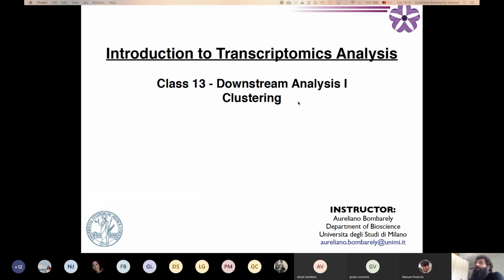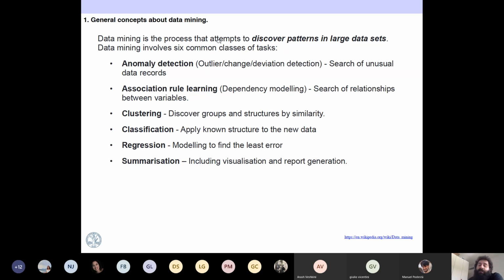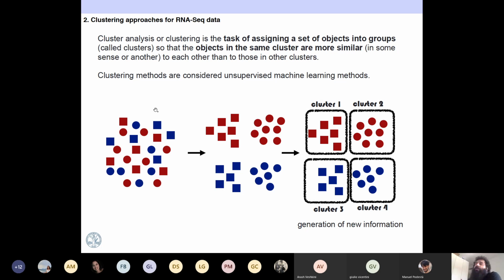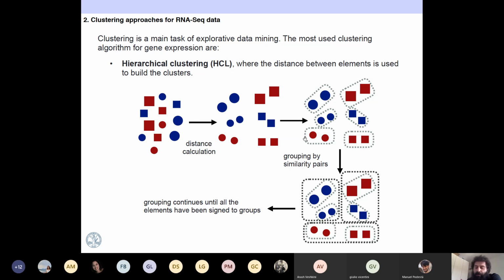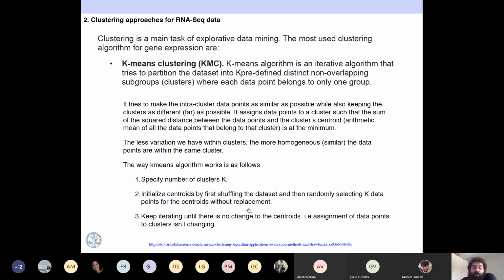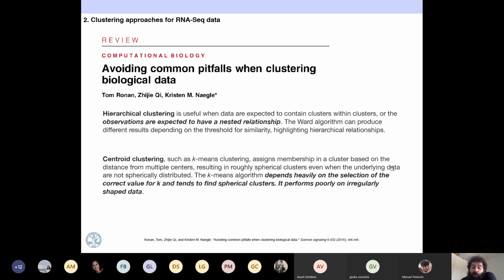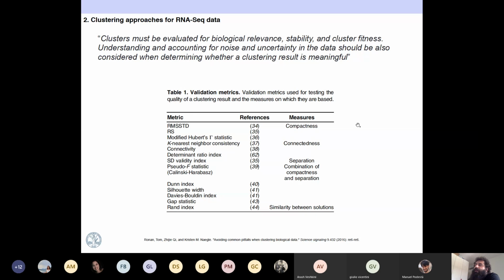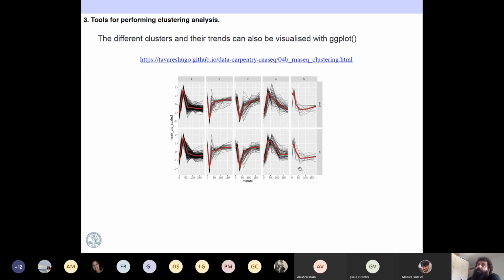13 I2TA2020 Clustering video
Video about a clustering analysis applied to RNASeq lecture. This video is part of the course "Introduction to Transcriptomic Analysis".